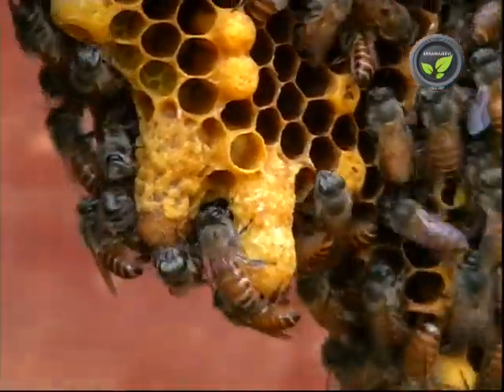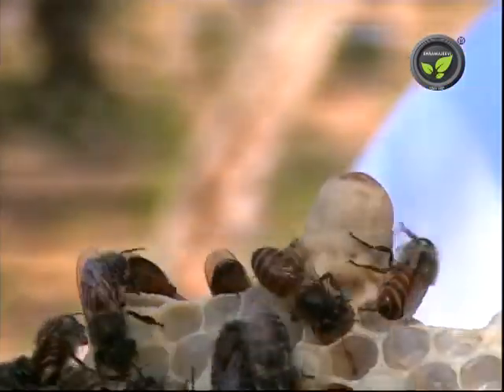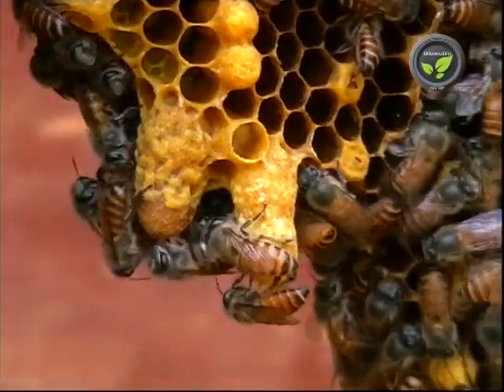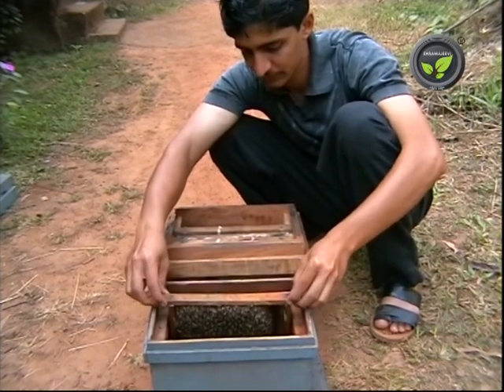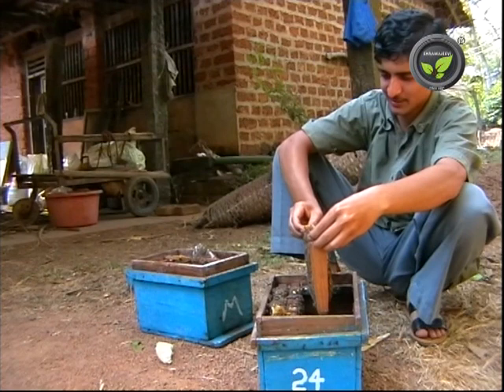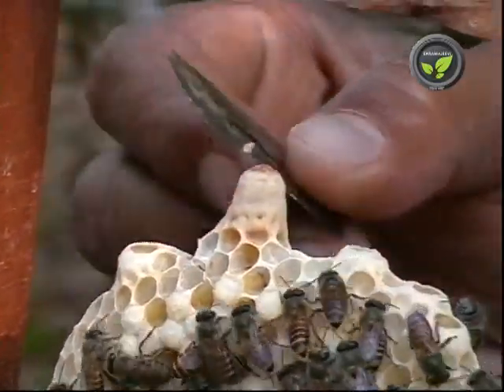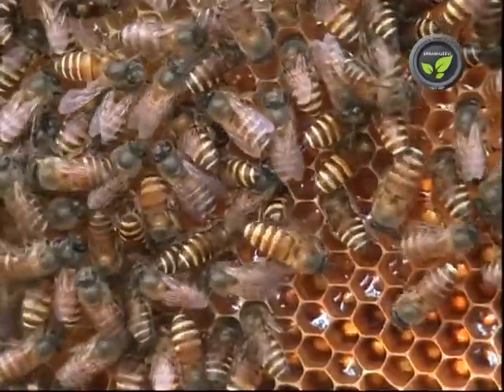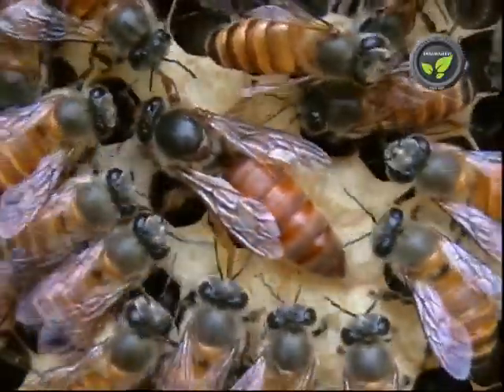Division and Multiplication of Honeybee Colony